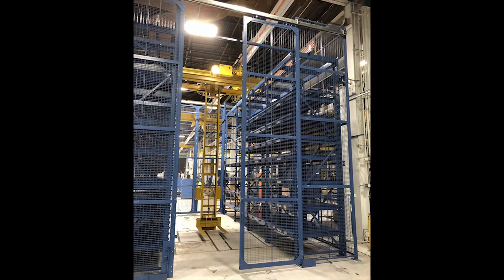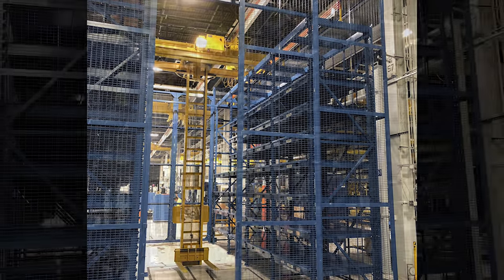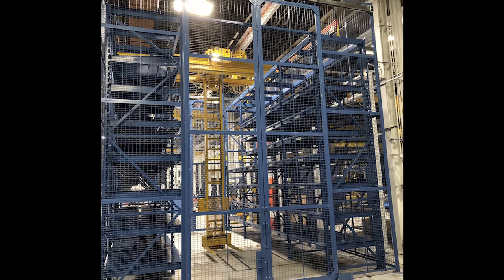WireCrafters Case Studies - Mondays With Milt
This week, Milt discusses a case study, and how you can get yours featured on our website and social media.

🗓️Brief History🗓️

Established in 1967 as a wire job shop, WireCrafters LLC has grown to become the nation's leading producer of wire partition products. We started by concentrating our efforts on one product and developed a partition system that has since changed the industry.

💡Mission Statement💡

"WireCrafters provides our customers with creative solutions for their safety, security, and storage needs while meeting commitments with exceptional quality by people who care."

Take a Walk on the Wire Side

Renee Robinson | Take a Walk on the Wire Side